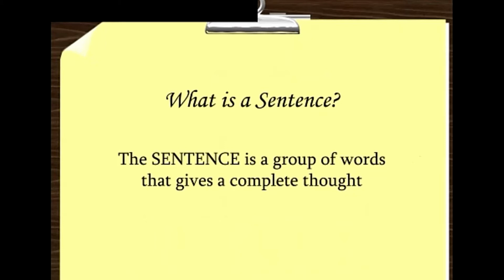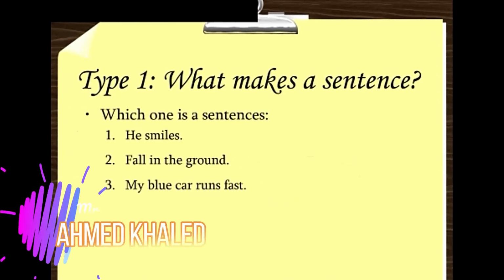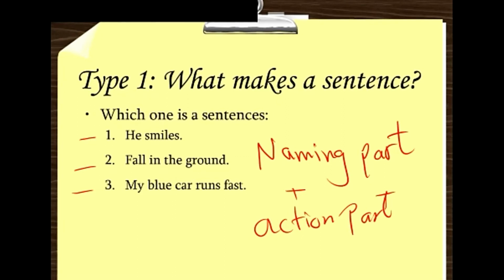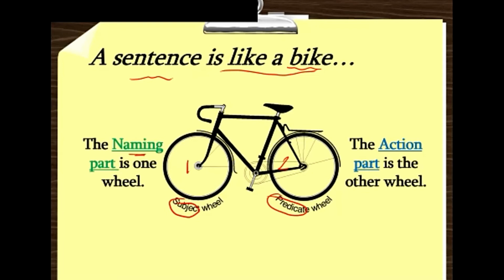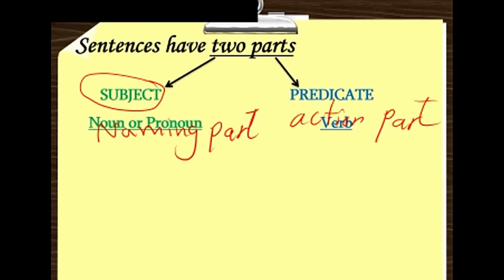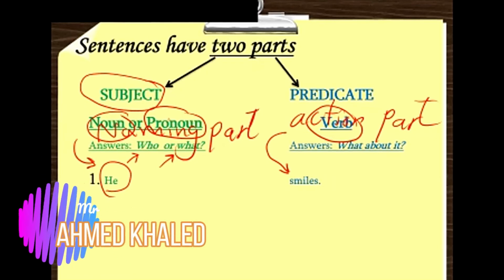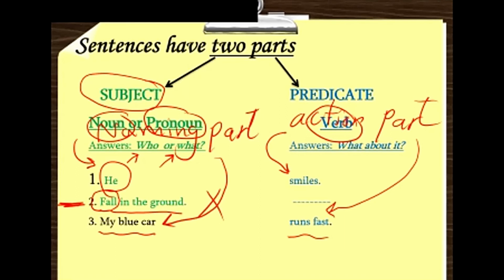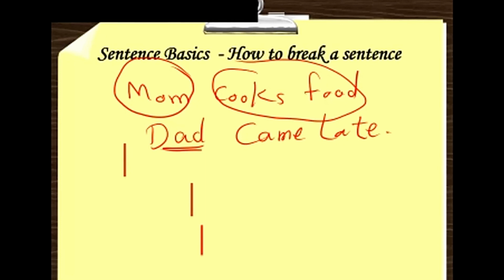Grade 2 Unit 1- lesson 4 Is it a Sentence?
Grammar
Grade 2
Unit 1 lesson 4
Mr.Ahmed Khaled